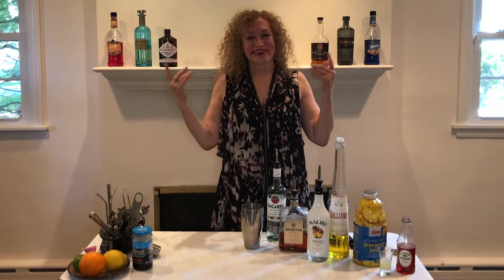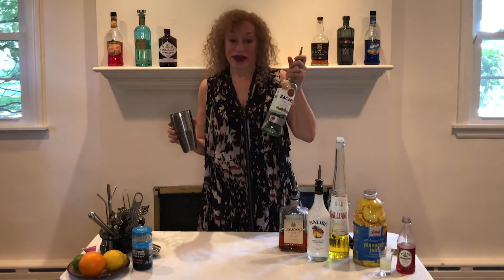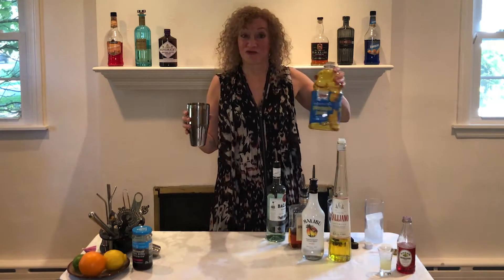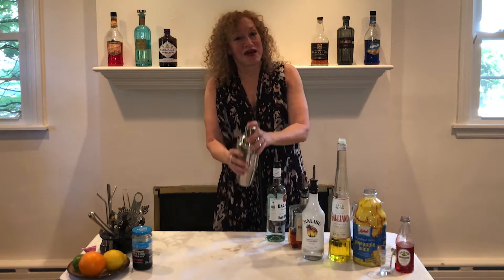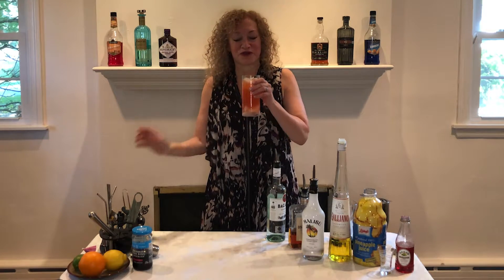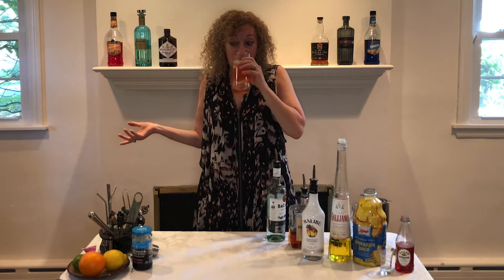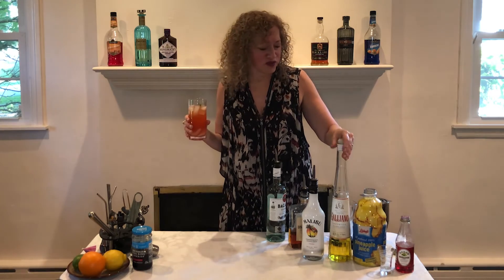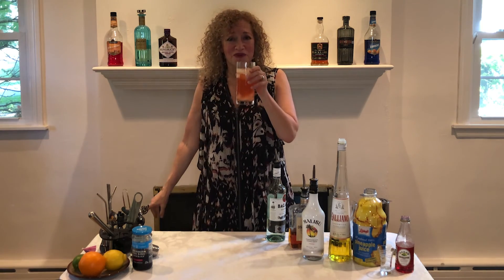9/17/2021 IT'S COCKTAIL TIME - CARIBBEAN PUNCH!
Want to learn how to make Caribbean Punch?